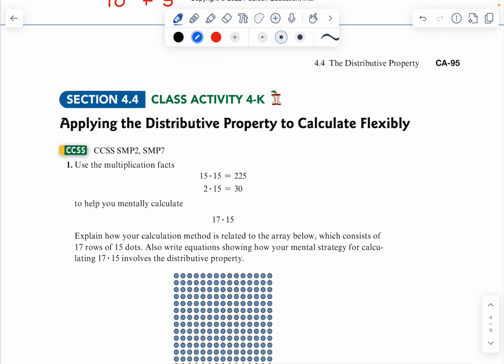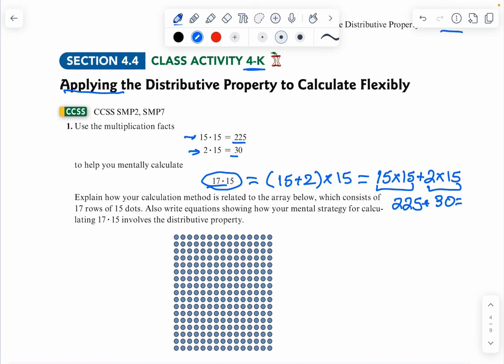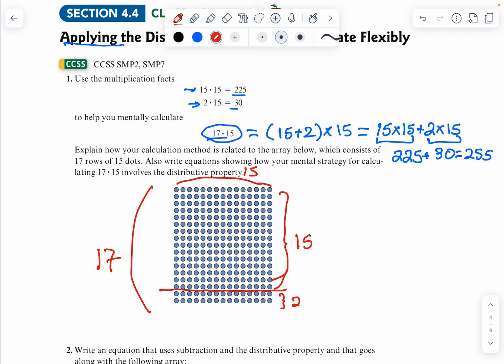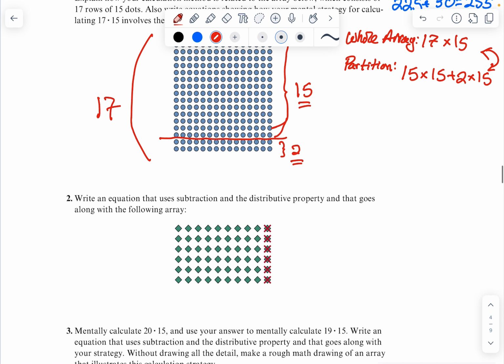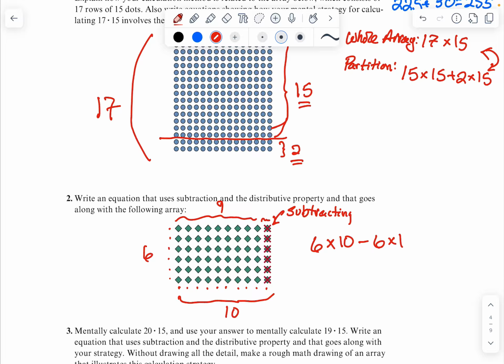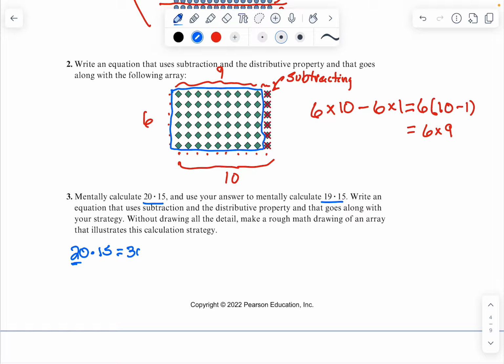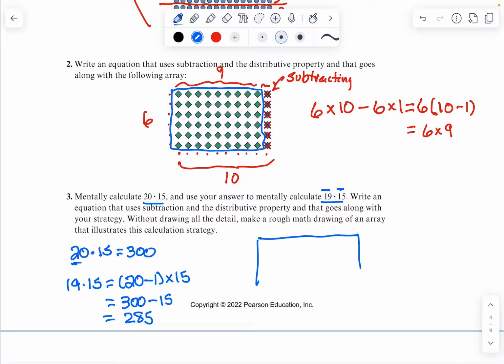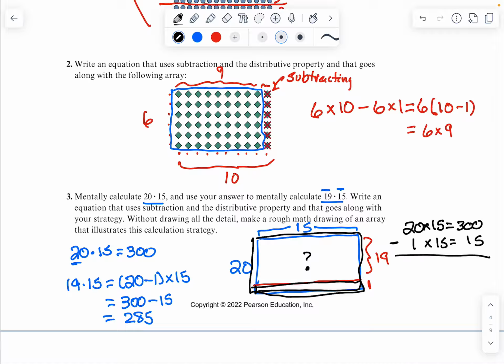[FA25 MATH105] - 11/10 Virtual Day CA 4-K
Class Activity 4-K from Beckmann's Mathematics for Elementary Teachers with Activities